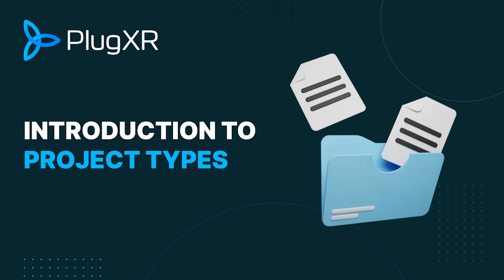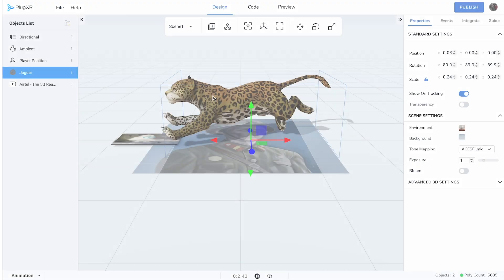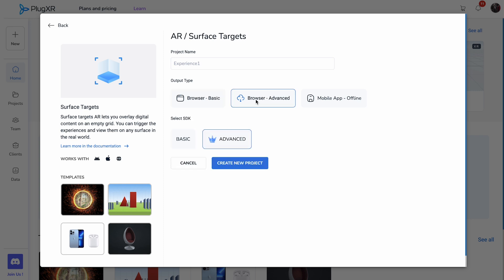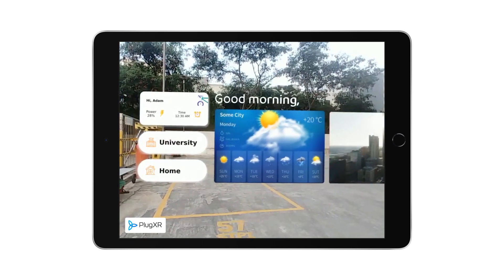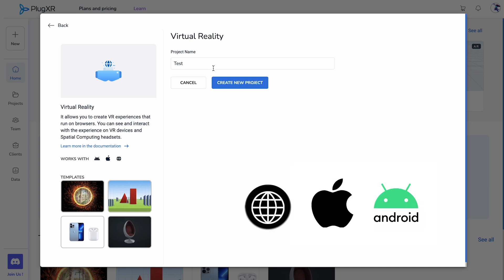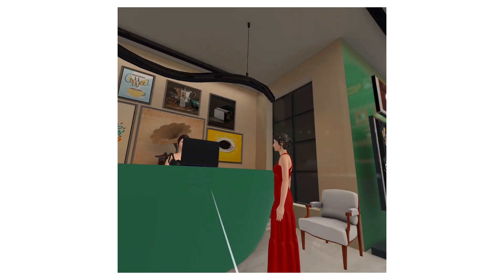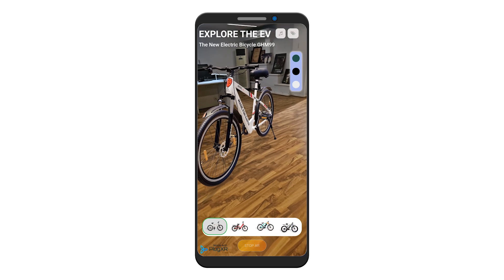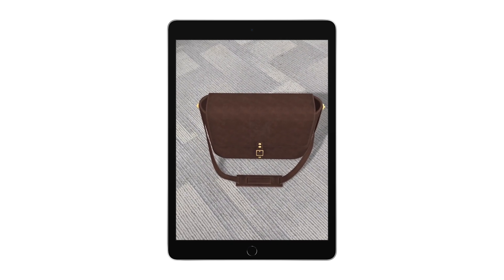PlugXR Tutorial: Introduction to Project Types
In this comprehensive tutorial video, we introduce the various project types you can create with PlugXR, a cutting-edge no-code AR/VR platform. We explore the various project types and how you can create projects under each of them. Our goal here is to help you get started and become well-acquainted with our powerful XR tool. Watch and learn how to effortlessly get started with and create immersive experiences without the need for any coding skills. Project types are:

1. AR: Image Targets
2. AR: Surface Targets
3. AR: Geo Anchors
4. AR: Area Targets
5. VR: Web Based Virtual Experience
6. VR: App Based Virtual Reality
7. Web 3D
8. Product Visualizer

So, dive in to discover the world of possibilities!